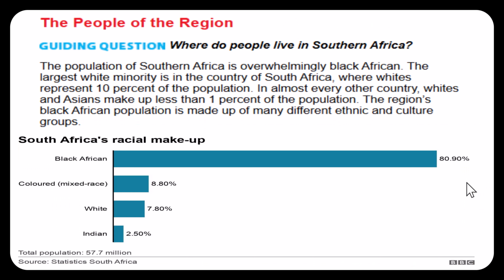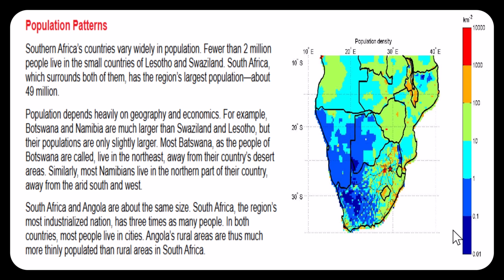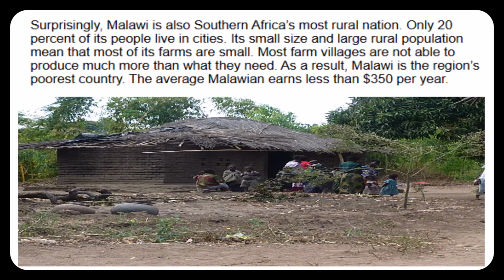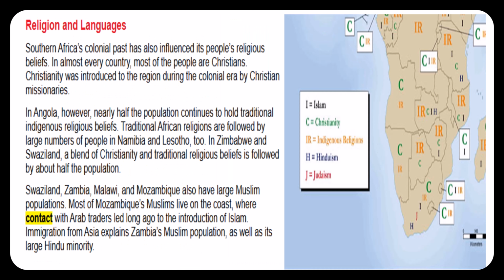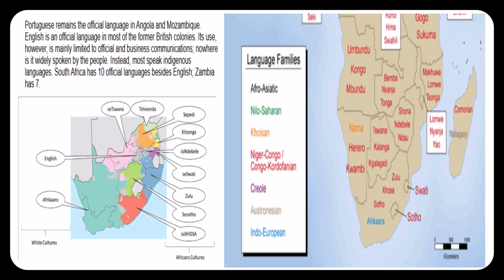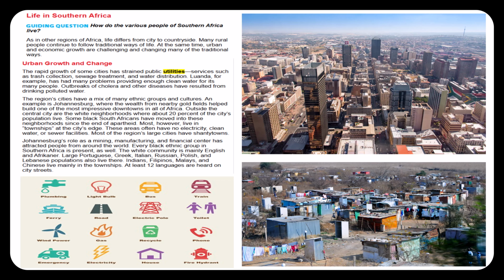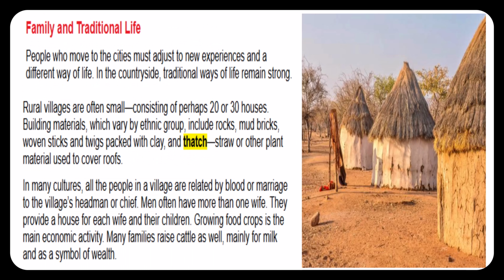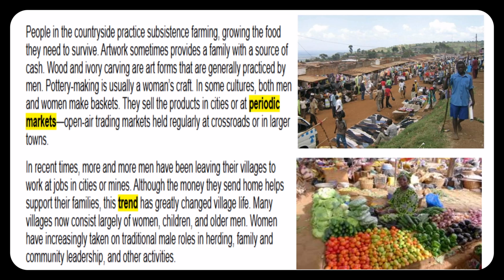V-23.3A The People of Southern Africa